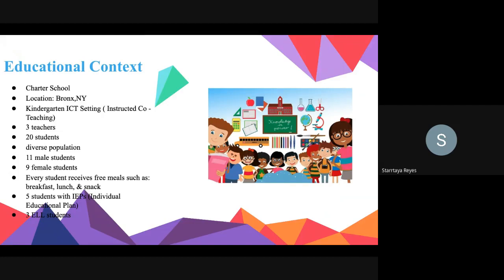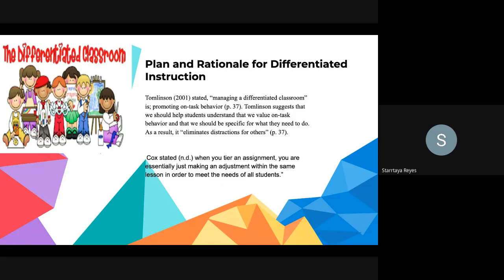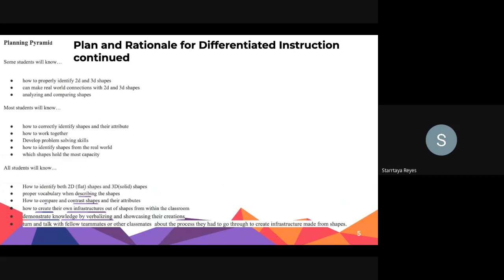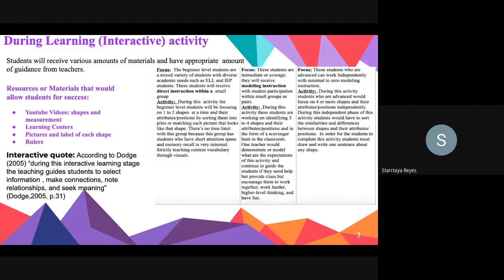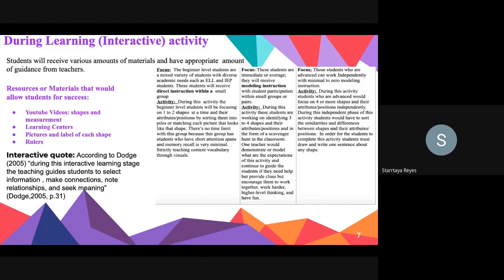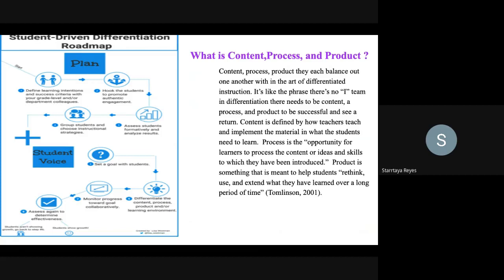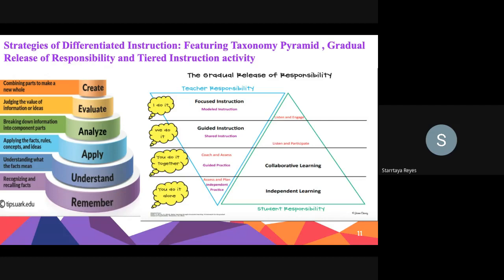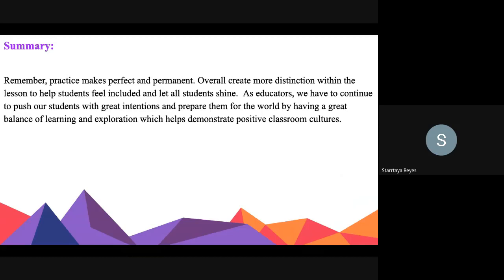Applied Differentiated Instructional Plan